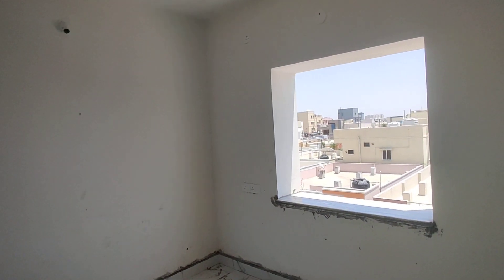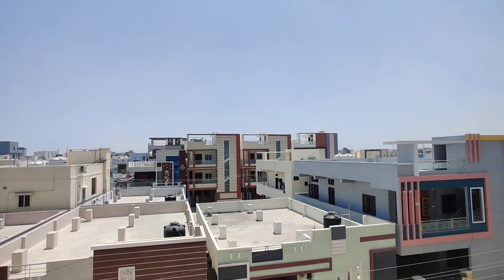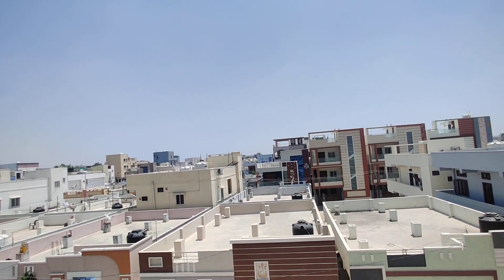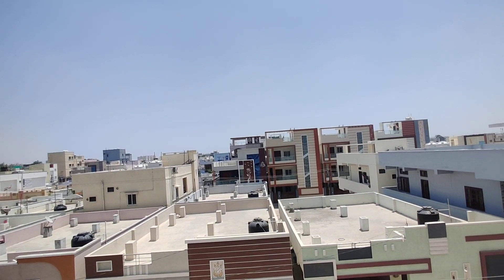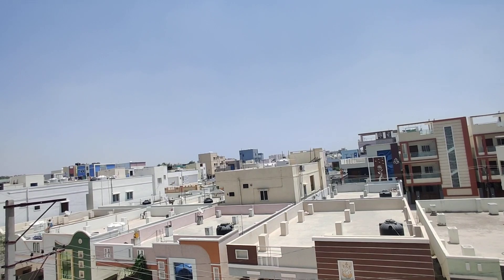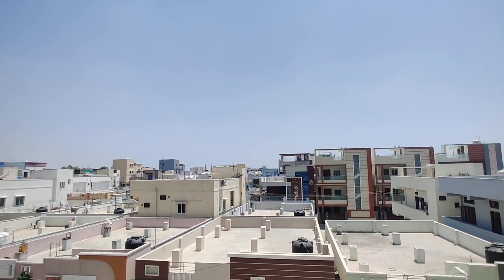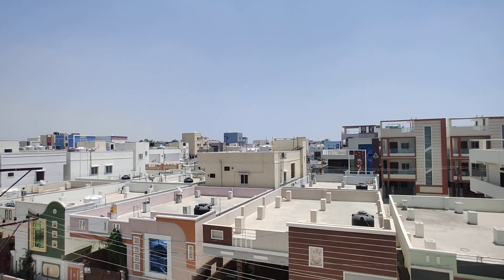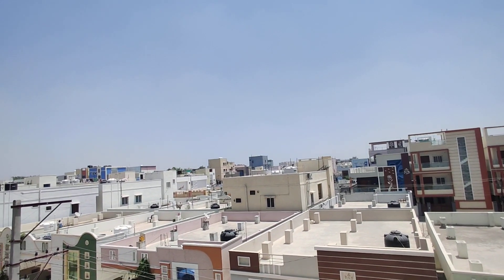3BHK FLAT IN PATANCHERU |BEST LOCATION TO LIVE HYDERABAD 📞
Rb-18